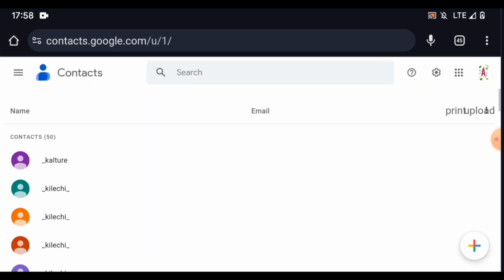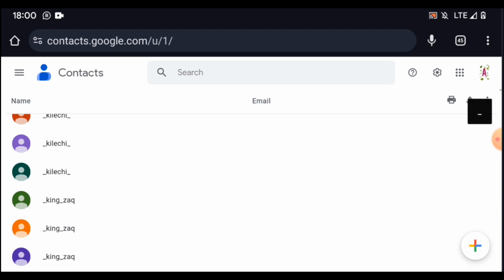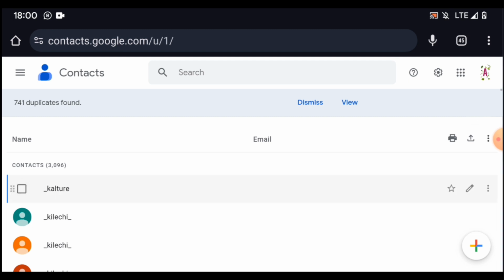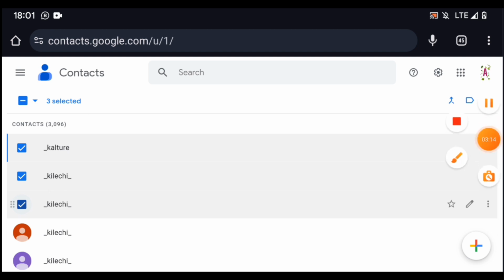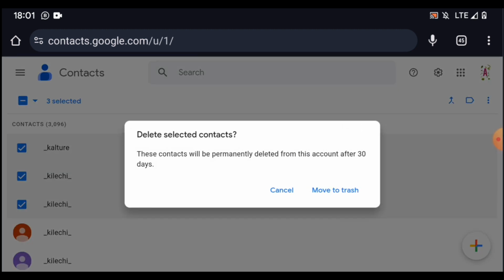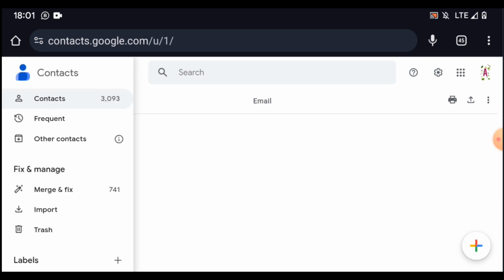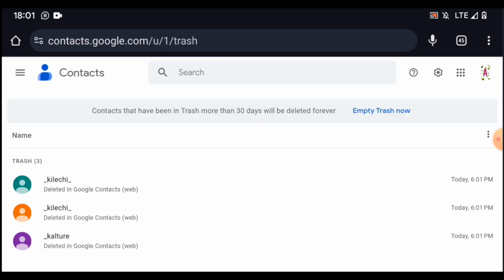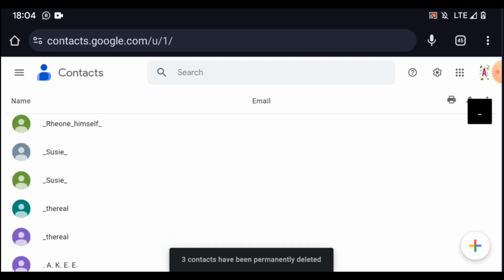How to Delete Contacts From Email on an Android Phone 2025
Tired of having old or unwanted contacts cluttering your email? 📩 In this video, I’ll show you step-by-step how to delete contacts from your email directly using your smartphone. Whether you’re using Gmail, Outlook, or other email services, these tips will help you keep your contact list clean and organized.

✅ What you’ll learn in this video:

How to access your email contacts on mobile

How to remove unwanted contacts permanently

Tips for managing and cleaning up your email list efficiently

Keep your inbox and contact list neat for a smoother email experience! ✨

📌 Watch till the end for extra tips!